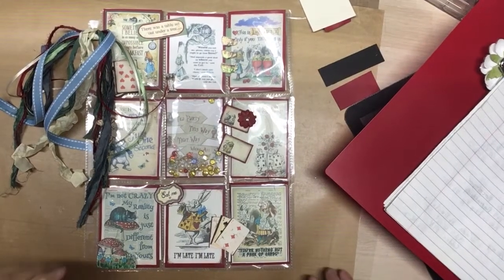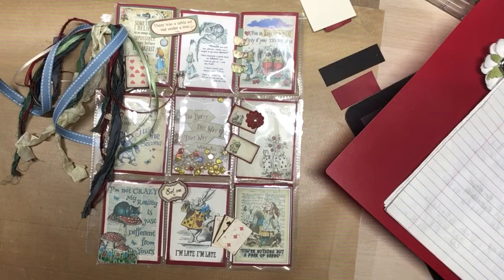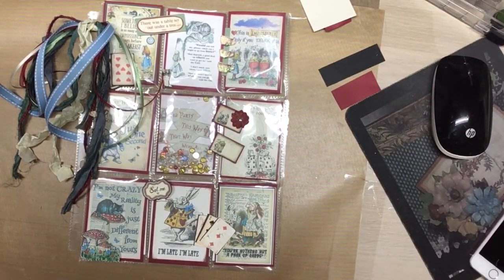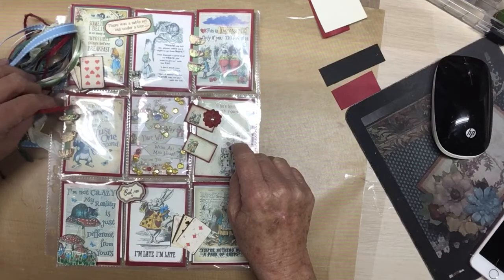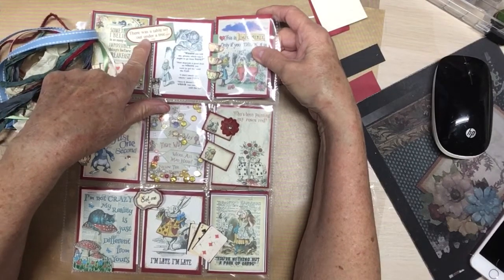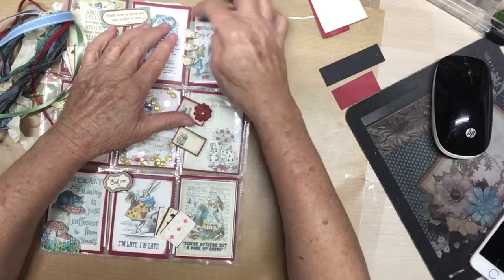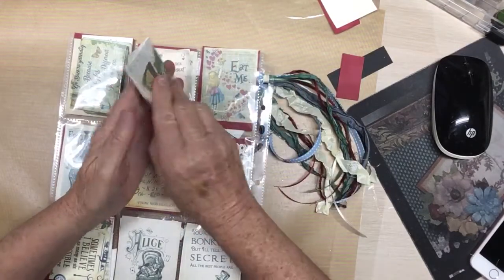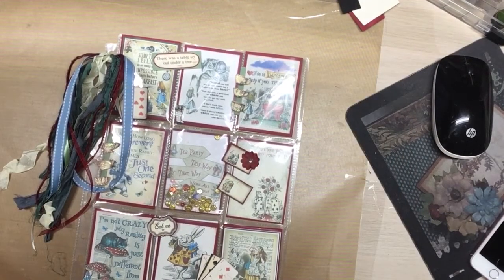downtherabbithole2020 (Alice in Wonderland Collaboration)